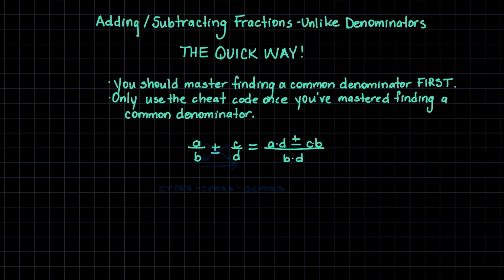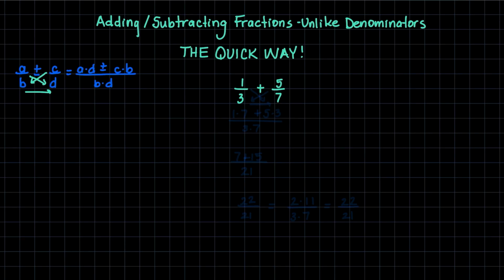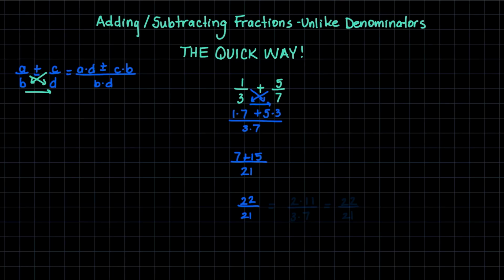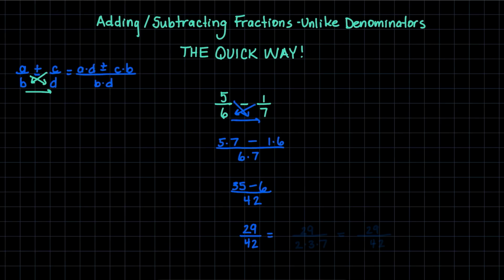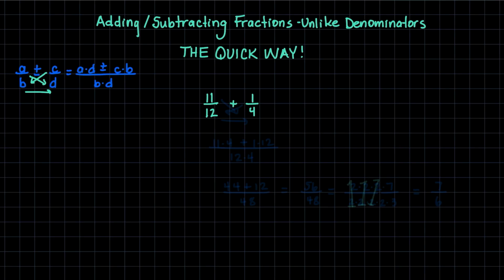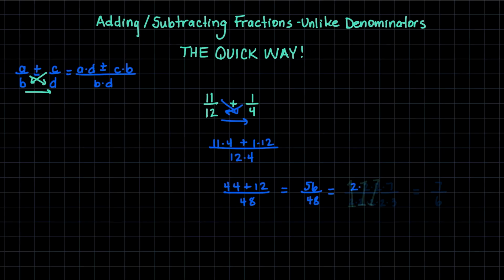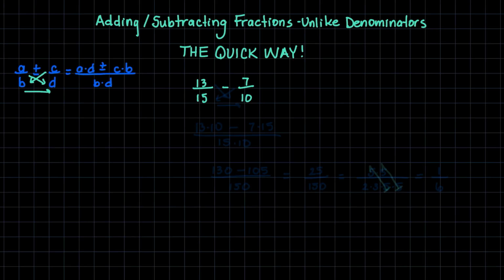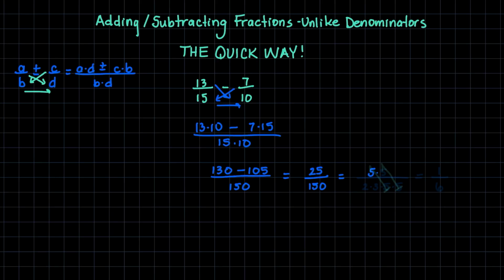Adding/Subtracting Fractions...THE QUICK WAY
In this Mathnificent Conversation our feature guest is adding and subtracting fractions with unlike denominators. This is a quick method that can be used to save time.